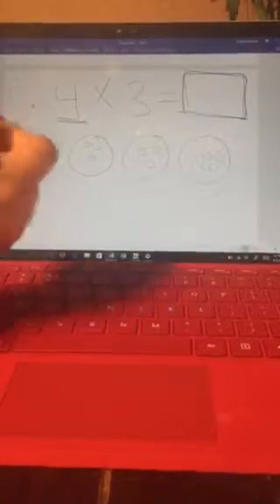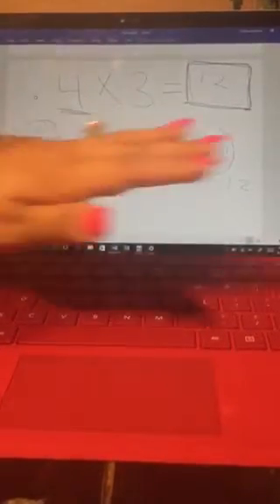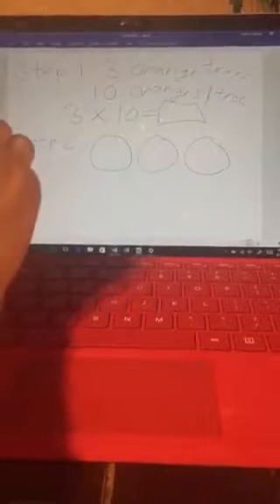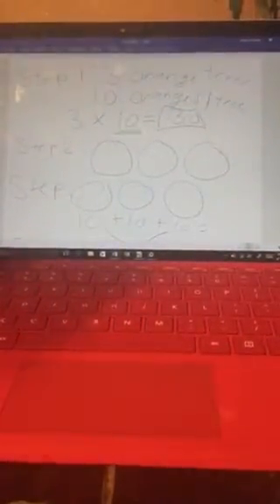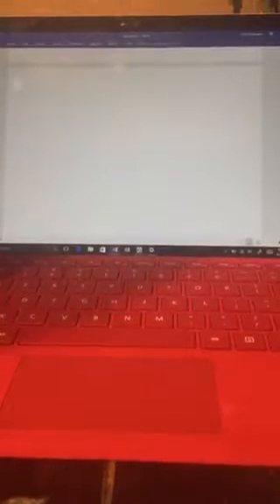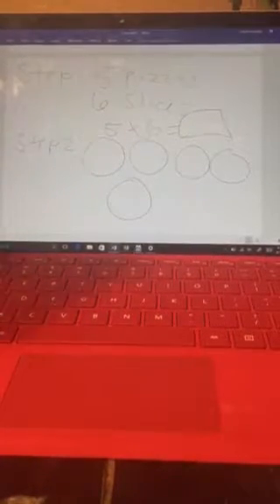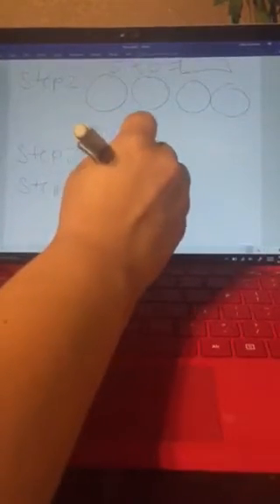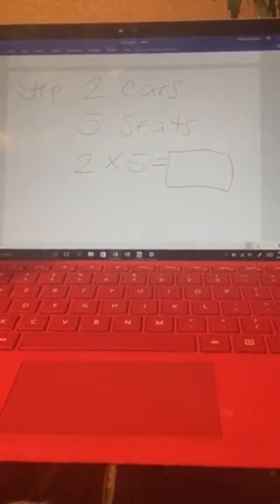Multiplication is repeated addition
By: Dalysia Alamar Rojas